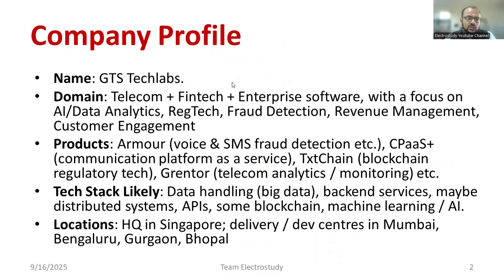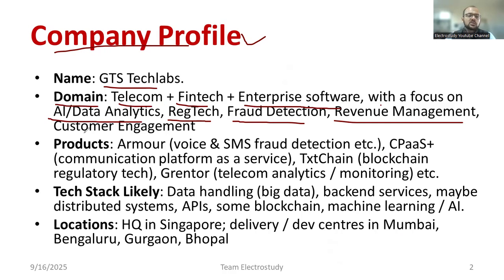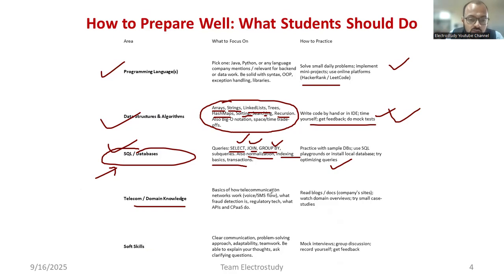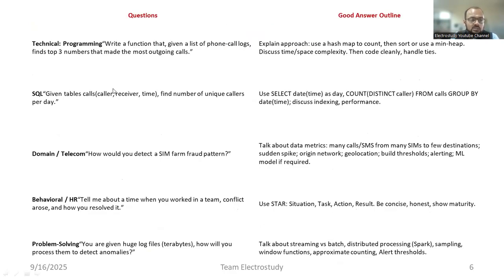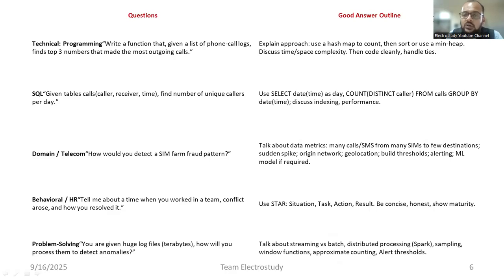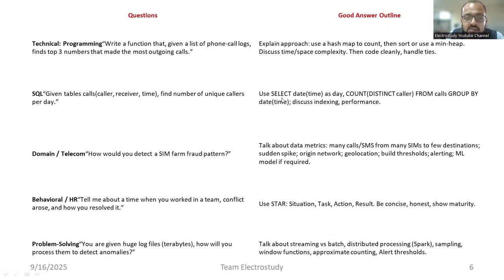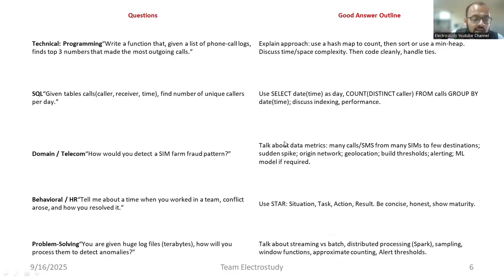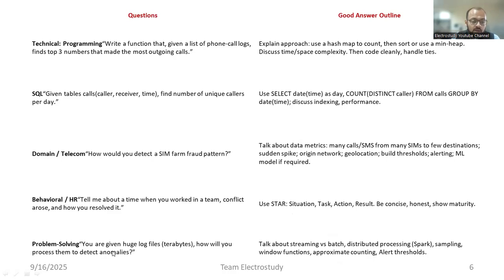GTS Techlabs Intern & Engineer Placement Drive – Interview Preparation | Core Company interview tips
Dear all,
Are you preparing for the GTS Techlabs recruitment drive or similar campus placements? This video gives you step-by-step interview preparation tips, probable questions, and placement strategies to help you stand out in your interview.

✅ In this video, you’ll learn:

GTS Techlabs interview process (intern + engineer roles)

Smart preparation tips for aptitude, coding, and technical tests

Most asked interview questions in campus placements

How to answer HR and behavioral interview questions

Placement hacks to crack GTS Techlabs & similar companies

Whether you’re a final-year student, fresher, or job seeker, these tips will help you prepare smartly and confidently for your GTS Techlabs placement interview.

📌 Timestamps:
0:00 Introduction
1:10 GTS Techlabs recruitment process overview
3:20 Smart preparation for online test & coding
6:00 Technical interview probable questions
8:40 HR round & soft skills preparation
10:20 Final placement success tips

💬 Have doubts about placements? Drop your questions in the comments – we’ll reply!